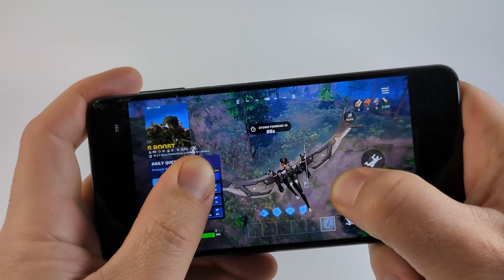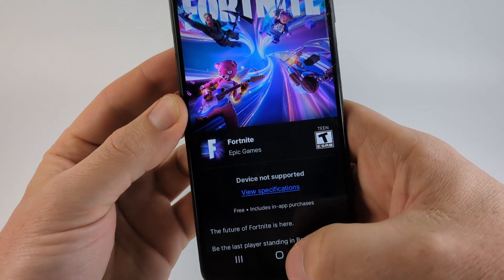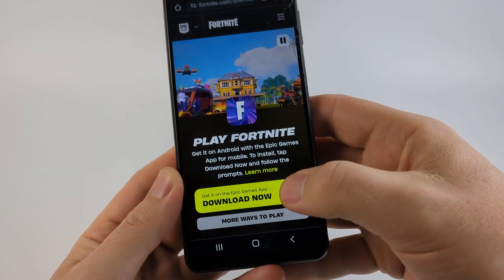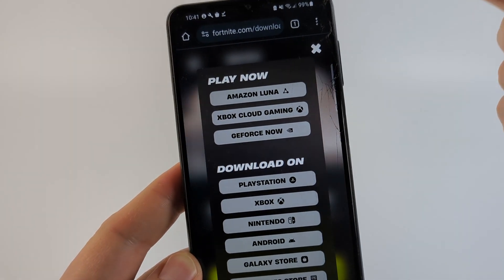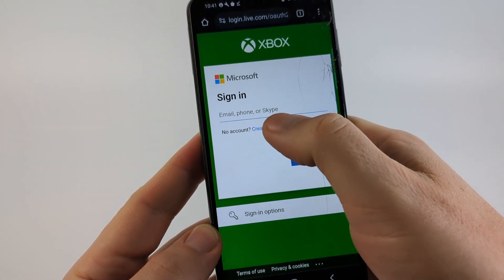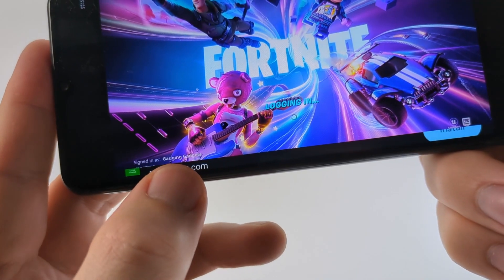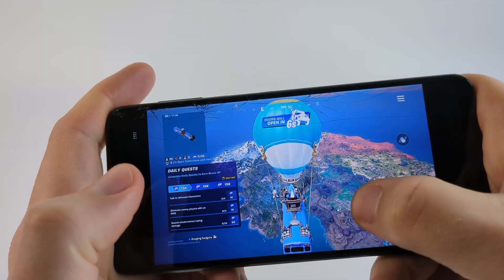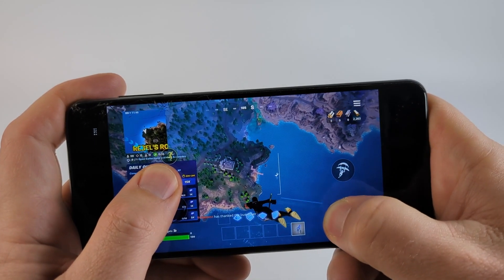How to Play Fortnite on Android Device Not Supported - Fix Fortnite Unsupported on Android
How to download Fortnite on Android device not supported? In this tutorial, I show you how to get and play Fortnite on an unsupported Android phone. This means you can still play Fortnite on your Android phone even if it says Device Not Supported. It's easy to fix Fortnite device not supported error and play Fortnite on any android with cloud gaming for free.

Follow the steps below to download Fortnite on Android phone device not supported
1. Open the browser on your phone and go
2. Select Play Now under Fortnite.
4. Can you can now choose to play Fortnite on your Android phone using Amazon Luna, Xbox Cloud Gaming, or Geforce Now. Choose your method to play Fortnite on an unsupported device.
5. Login or create an account.
6. Connect your Epic Games account to play with your Fortnite account.
7. Select Play Now to load Fortnite on your unsupported Android phone and start playing.